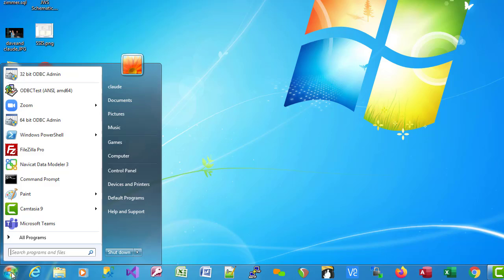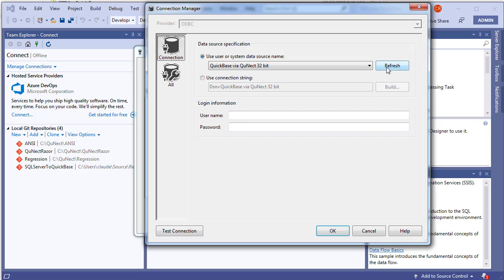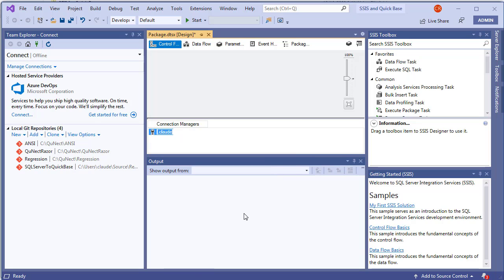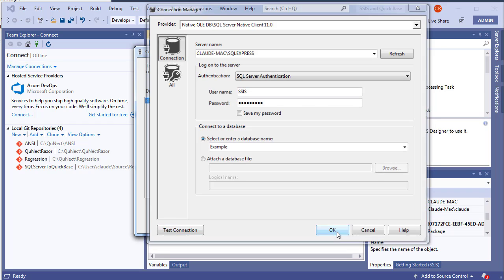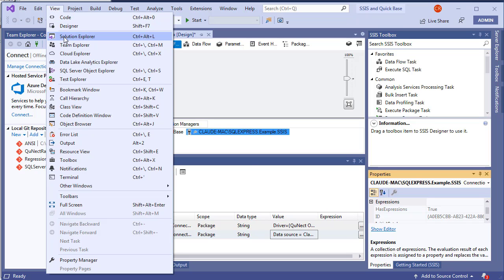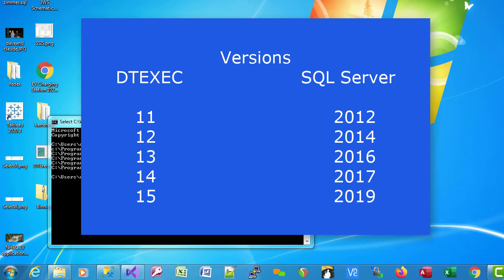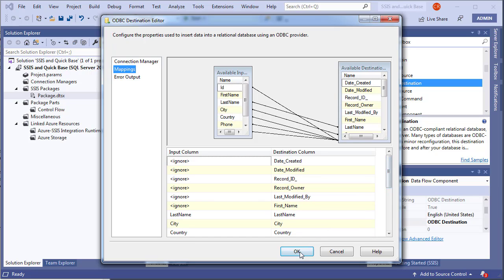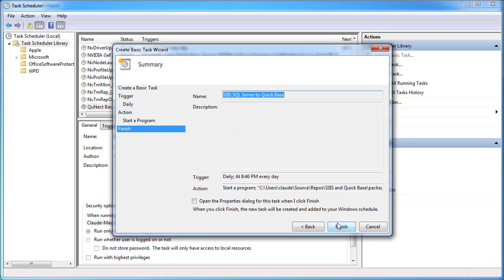Build an SSIS Package and run it with Windows Task Scheduler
Build an SSIS Package and run it with Windows Task Scheduler. Move records from a SQL Server table to a Quick Base table. Learn how to create a batch file that uses dtexec.exe to run your SSIS package.

Special thanks to Dave Patterson and Ben Naething of crossopsai.com for their content contributions.